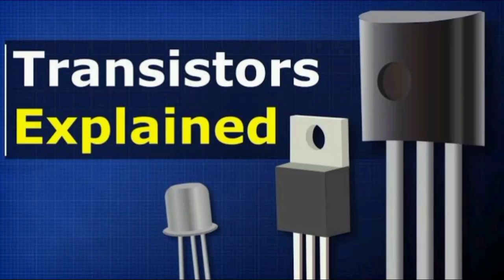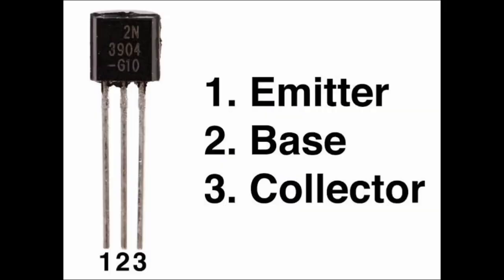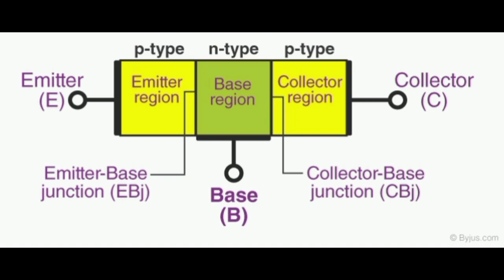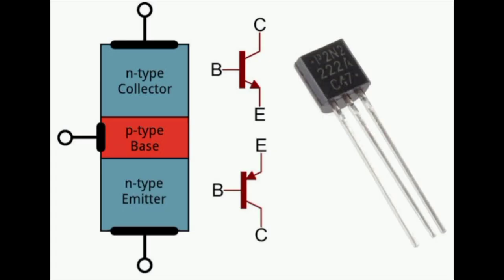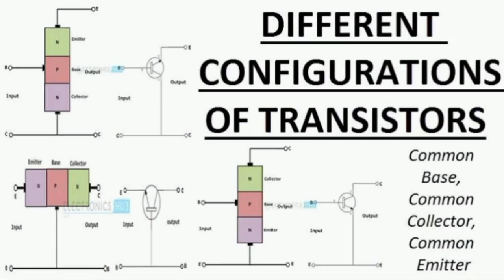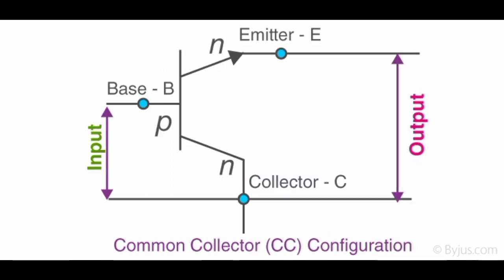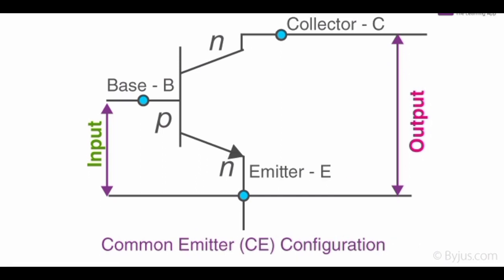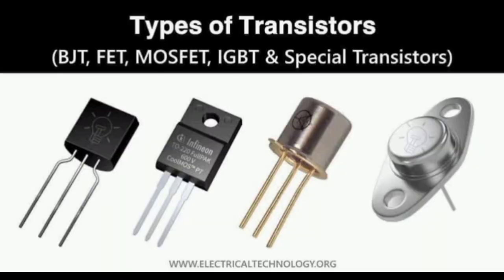what is transistor. types of transistors, applications, Configuration of transistor. Learn EEE.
PNP Transistor, NPN Transistor, types of transistors, application of transistors, Configuration of transistors.